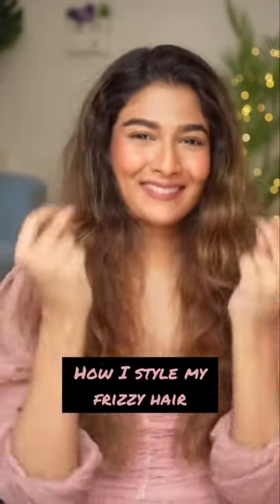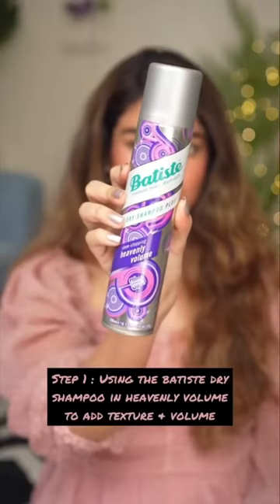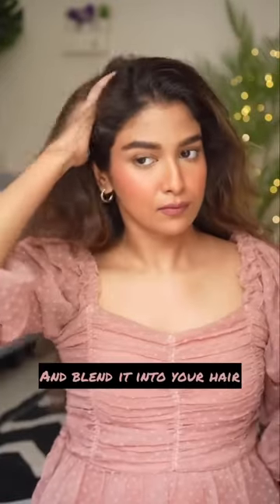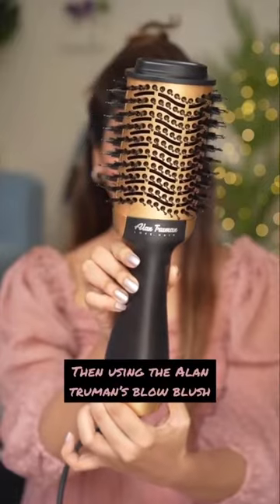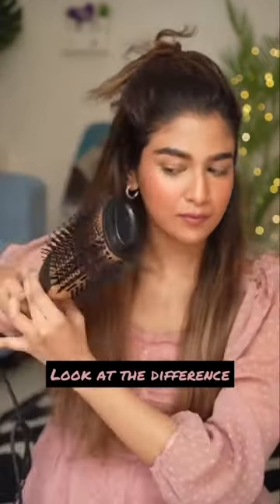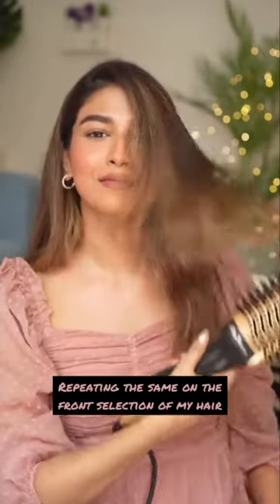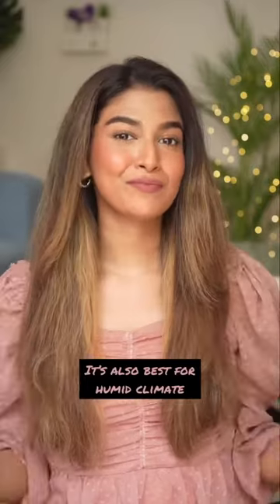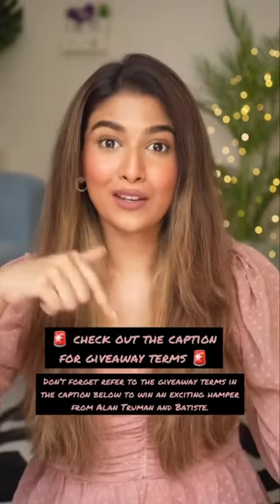Batiste Dry Shampoo x Bhavana Rao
Here's Bhavana Rao showing you how she tames her frizzy hair using the combination of @batisteindia_official dry shampoo and @alantrumanofficial Blow Brush.

Just 4 steps to get Instantly refreshed hair with Batiste Dry Shampoo
1. Shake the bottle well
2. Spray from a distance of 12 inches for accurate product deposit
3. Massage to work the product in for it to work effectively
4. Style as you like

Follow us on @batisteindia_official for exciting updates!